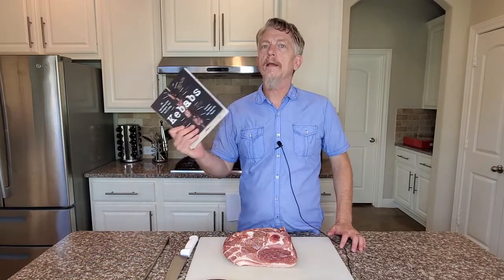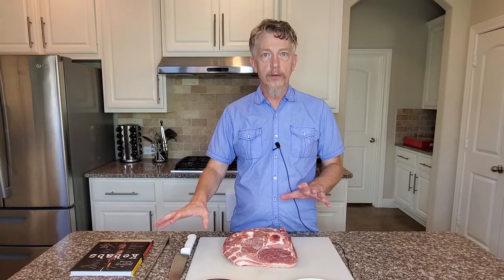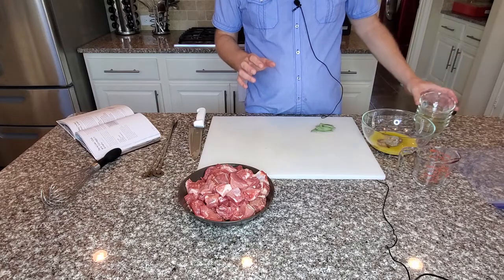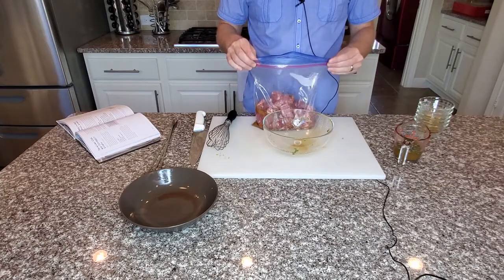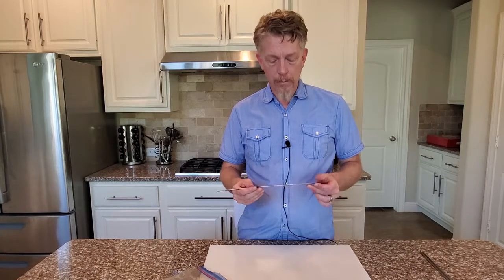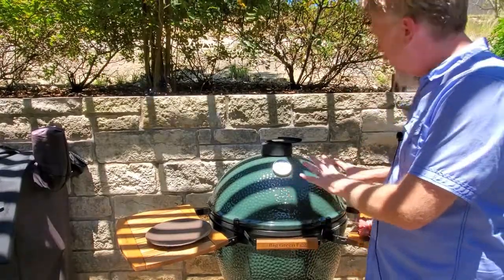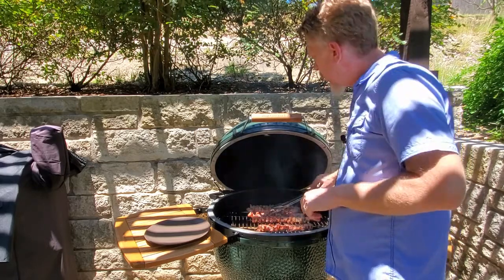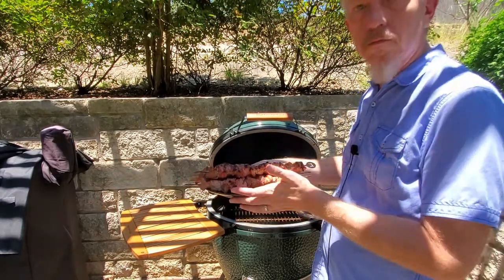Maple Sage Pork Kebabs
Kebabs really are a great way to grill. One of the best in fact, and yet so many people over look all the possibilities of kebabs. I have, however. In fact, I wrote a whole book on kebabs you can find it here:

Maple Sage Pork Kebabs Recipe:

Kebabs:
1 pork shoulder (about 3 pounds)
5 to 7 skewers

Marinade and Baste:
1/2 cup orange juice
1/4 cup maple syrup
2 tablespoons olive oil
2 tablespoons brown sugar
2 teaspoons fresh sage, minced
1 teaspoon salt
1 teaspoon black pepper
1/2 teaspoon cayenne